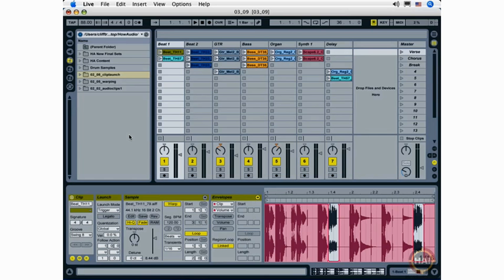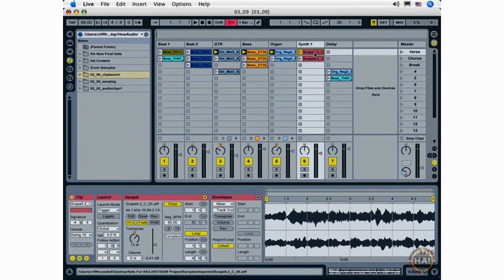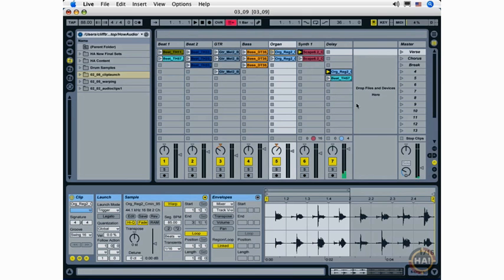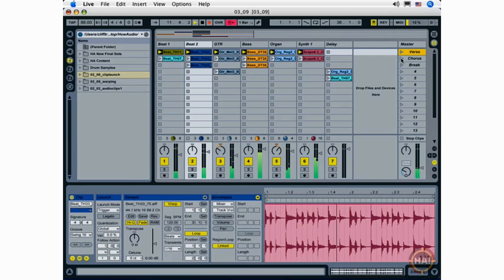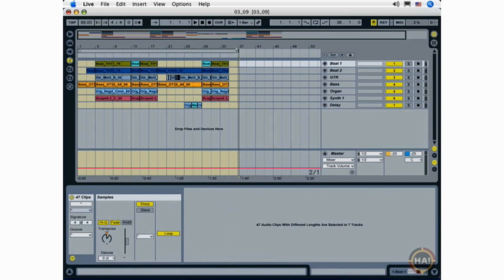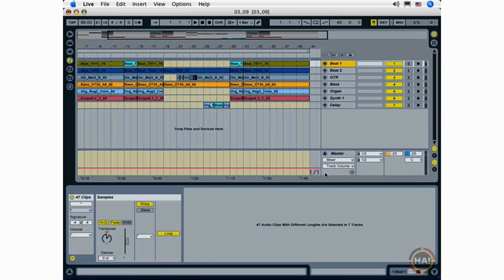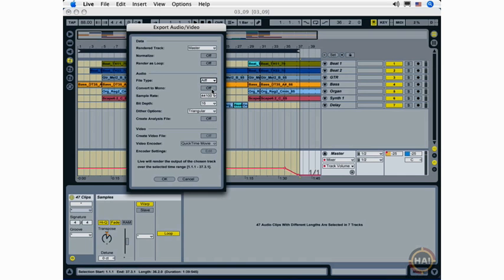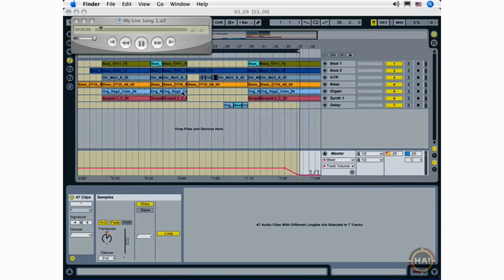How to use Ableton | Chapter 03 - Working With Clips | Part 9 - Recording and Exporting Arrangements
Chapter 03 - Working With Clips.
Part 9 - Recording and Exporting an Arrangement With Clips.